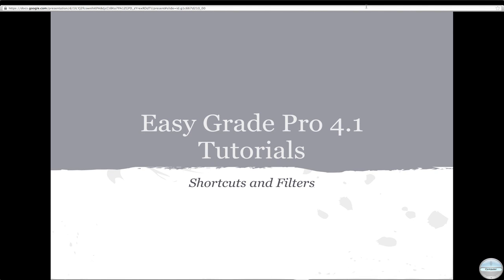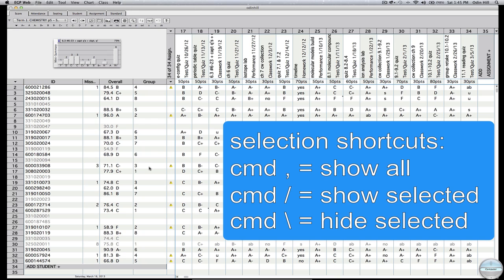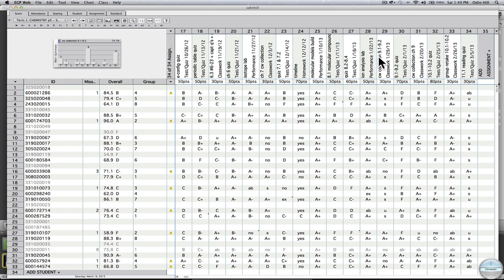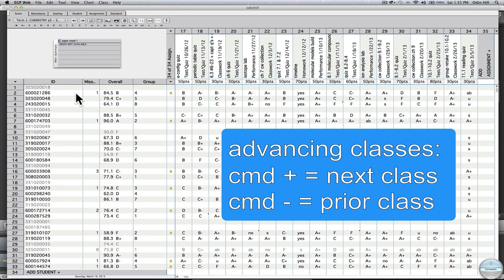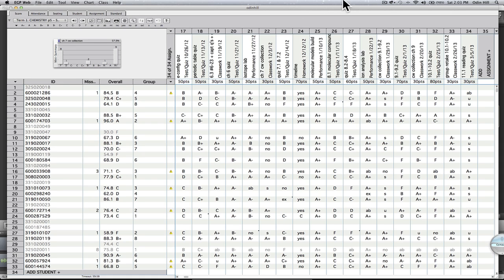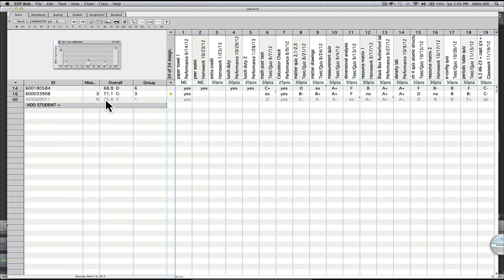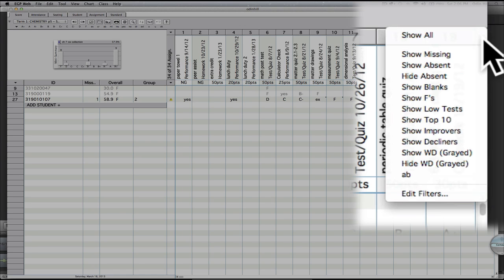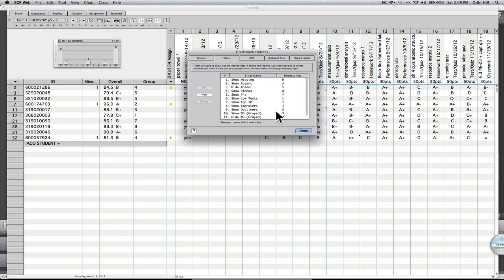shortcuts and filters tutorial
easy grad pro tutorial covering shortcuts (keyboard) and filter options